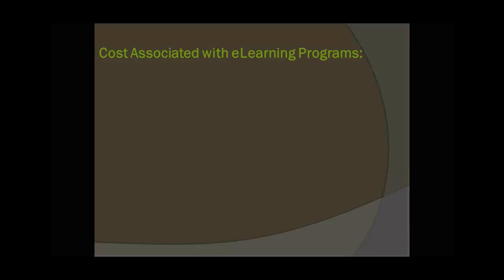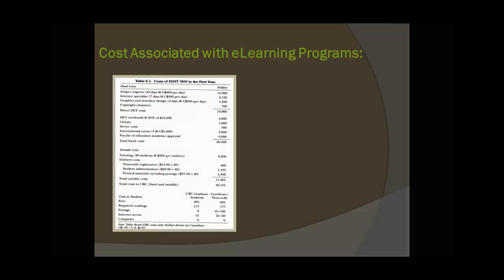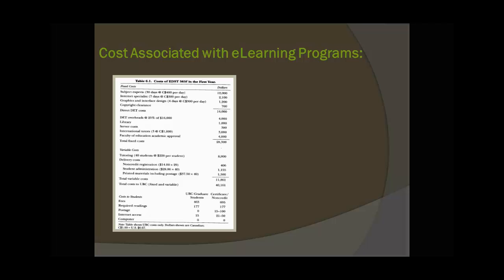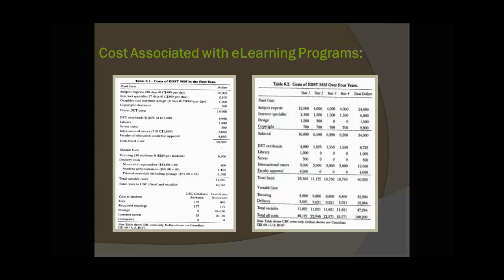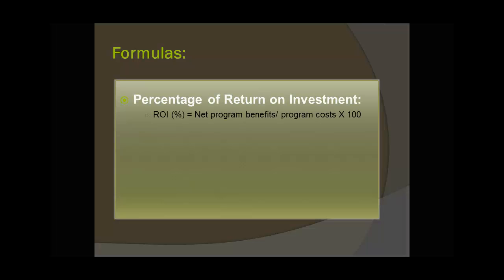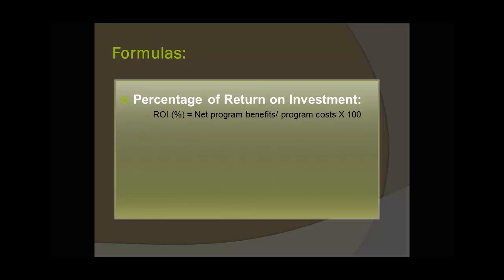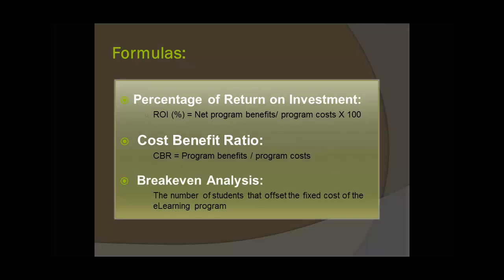Final Presentation: Cost of eLearning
Covers important cost factors that organizations and institutions should consider before implementing an eLearning course or program